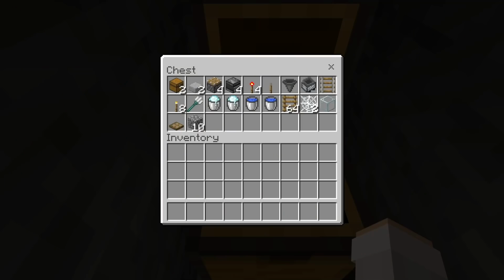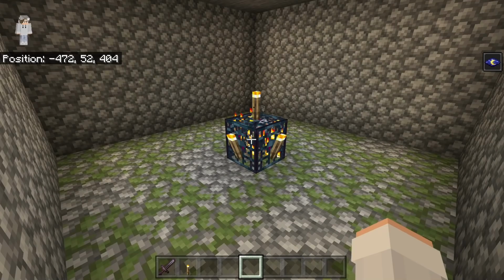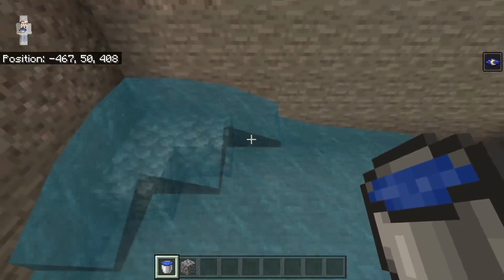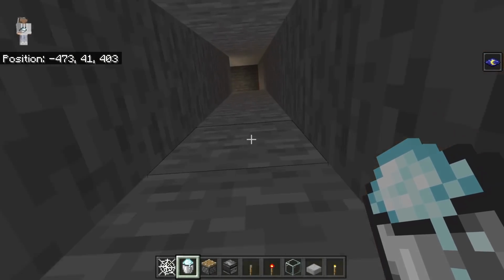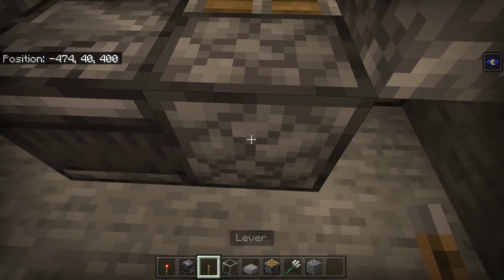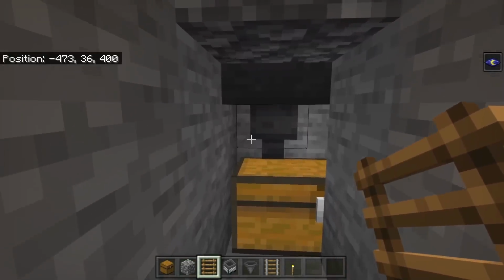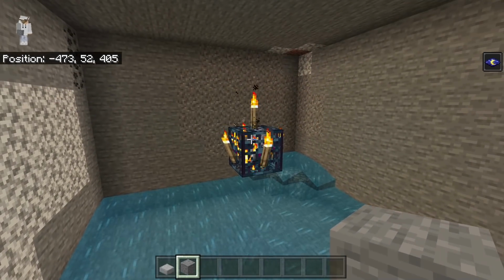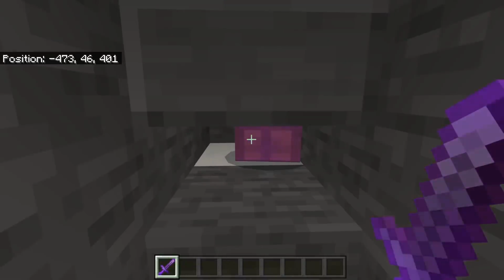SIMPLE 26.1+ AUTOMATIC STRAY AND XP FARM TUTORIAL in Minecraft Bedrock (MCPE/Xbox/PS4/Switch/PC)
This Minecraft Bedrock automatic stray and xp farm is simple and efficient. It works on and all platforms of Minecraft Bedrock whether you play on mobile, console, or PC.